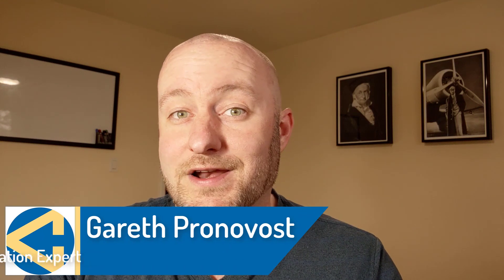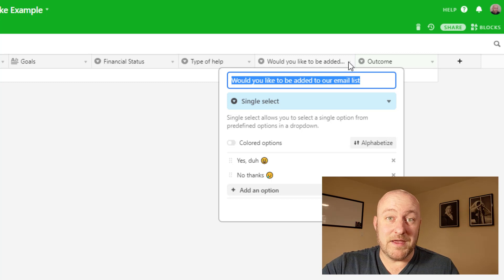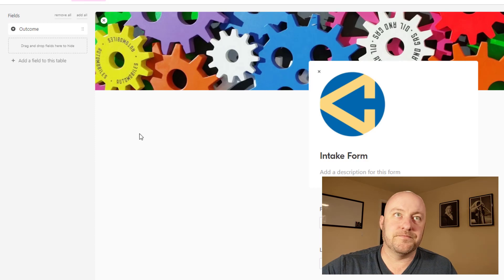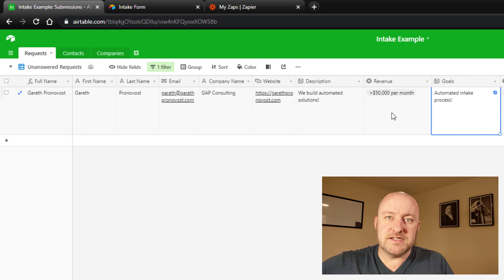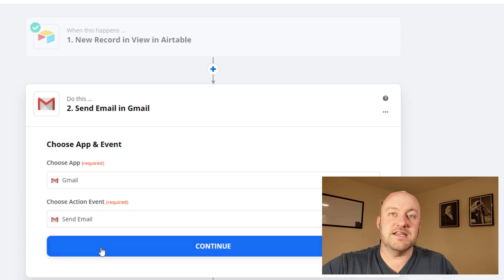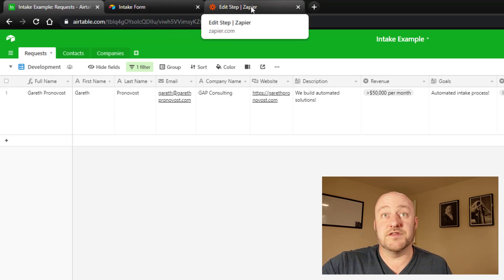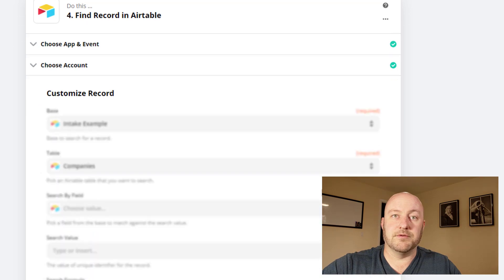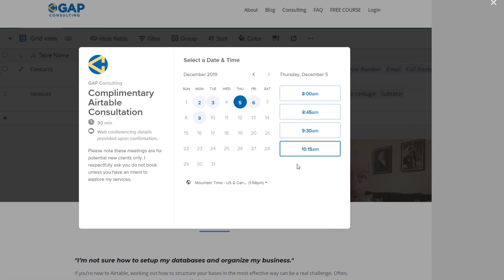Create an Intake Process in Airtable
There's nothing more frustrating than investing time with a prospective client, only to then learn that they are not a good fit for your services. Maybe they don't have the necessary budget to hire you - maybe they aren't looking for the type of help you offer - there are many reasons someone might not be a good fit. Instead of having wasted both of your time, wouldn't it be better if you had a system to vet your prospects in advance?

My preferred method for this is to use a form to gather prospect information. There's no 'one-size-fits-all' template, but you can ask questions that suit your unique business needs. It's generally recommended that you have some questions that qualify the ability and willingness to invest in help. In addition, you will want to get a gauge of the size and expectations of the organization. Using a custom form is critical for delivering the specific information that you'll need.

Once the information is gathered, the next step is for a decision to be made. For many businesses, they have multiple offerings, so the decision isn't as simple as YES/NO. For more complex cases, you will want to create multiple automated workflows to forward your prospects down your path that best matches their needs, wants, and budget.

For example, GAP Consulting offers both development and coaching services. Development clients have larger budgets and they don't want to learn the ins and outs of Airtable - they just want our help getting their solution built. On the other hand, Coaching clients want to learn how to build and maintain their own Airtable systems - of course the investment for this is more time intensive, but less financially cumbersome. The information that we follow up with should be unique for these two types of clients.

In this week's video, I walk through how you can build a sample intake form. From there, we determine an outcome for each form request and we support those outcomes using automation.

If you're ready to save yourself hours by not talking to the wrong prospects, implement a similar system in your business following these easy steps!

Table of Contents: 📖 👇

00:00 - Intro
00:45 - Outline
01:02 - Explaining the Data Structure
02:57 - Exploring Formstack Software
05:52 - Using the mergetags with logic
09:29 - Generating multiple documents
10:08 - Get More Help